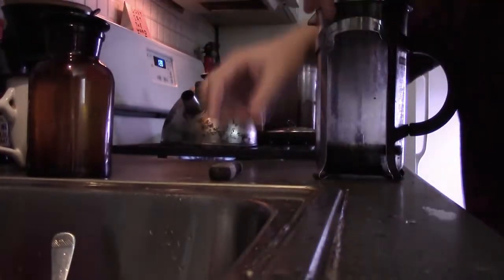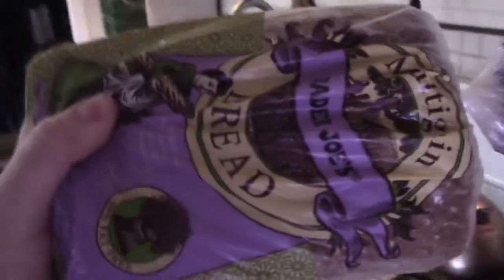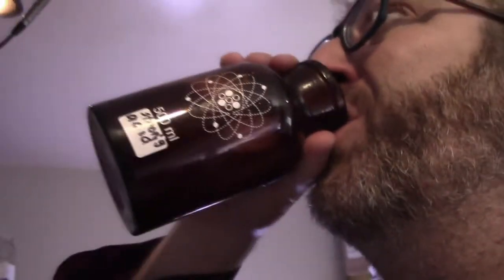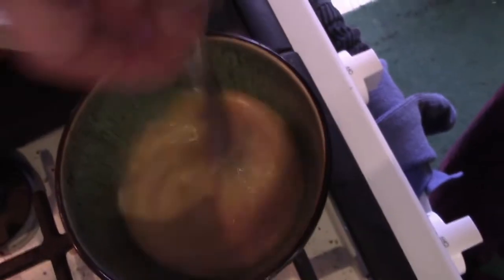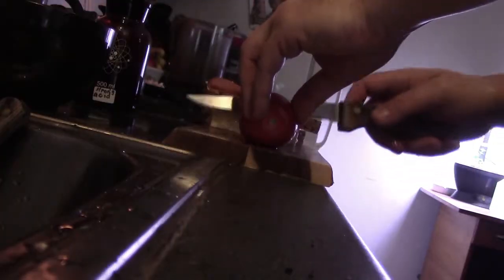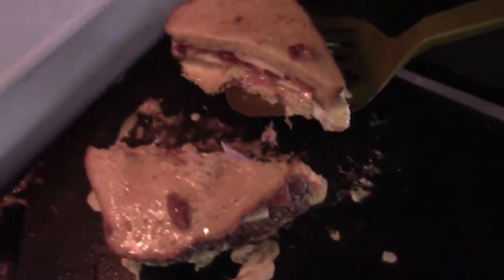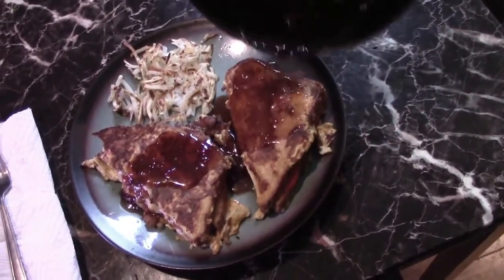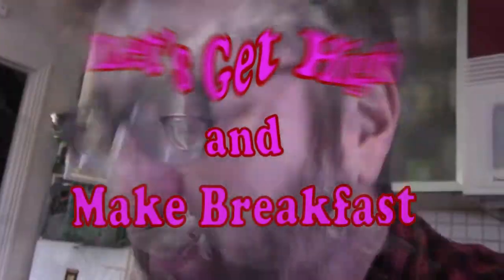Let's Get High and Make Breakfast - Monte Cristo!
In which I smoke a bowl of Snow White sativa and make a Monte Cristo sandwich, drenched in strawberry maple syrup with hash browns.